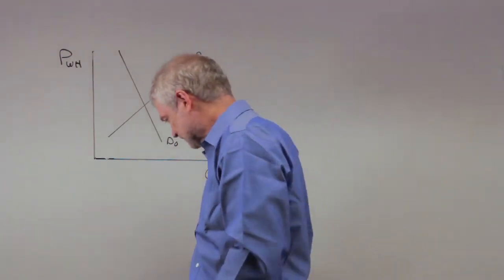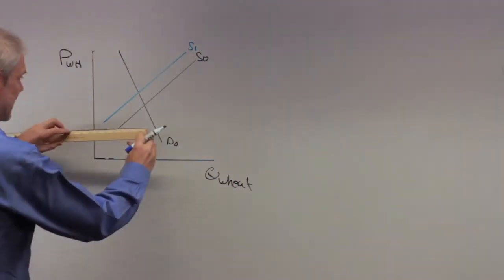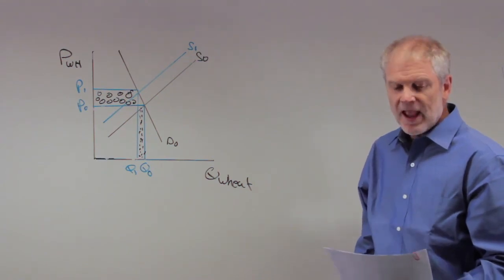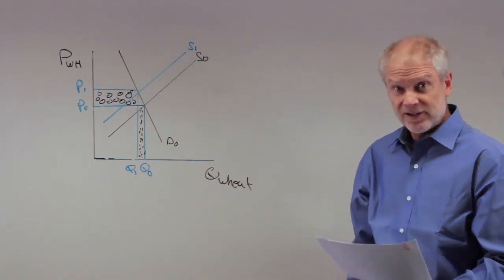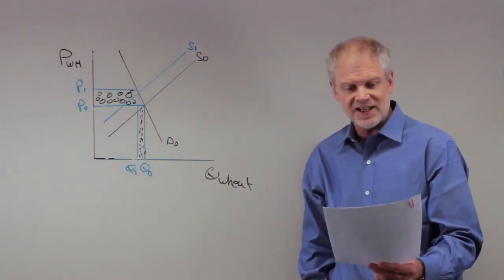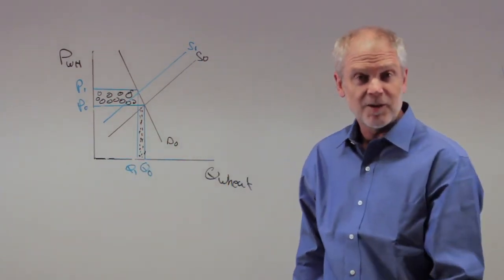Econ1001 Chapter 5, Question 3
Economics Professor Ted Joyce goes through Question Three from Chapter 5.